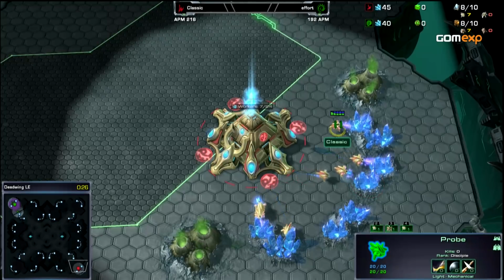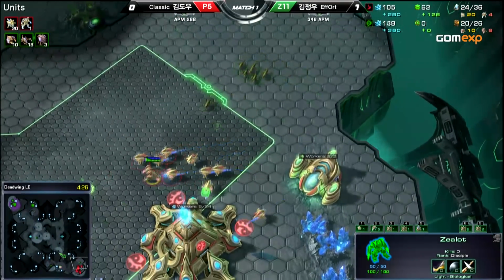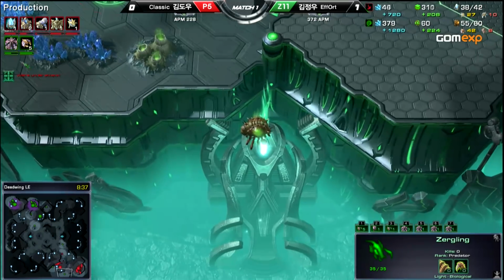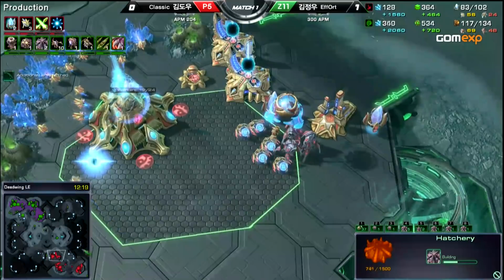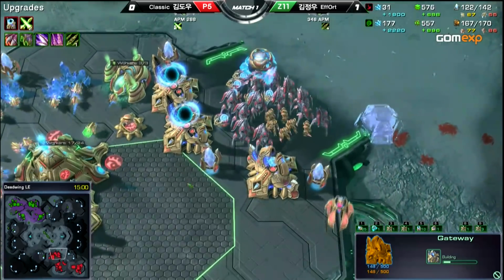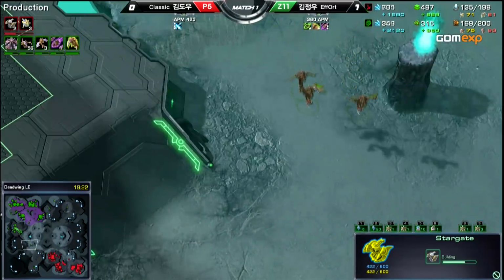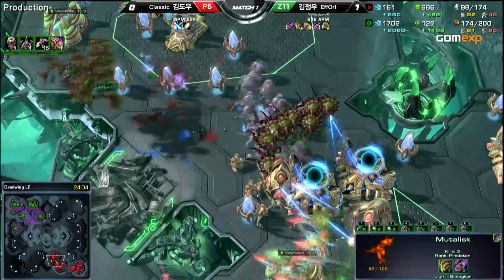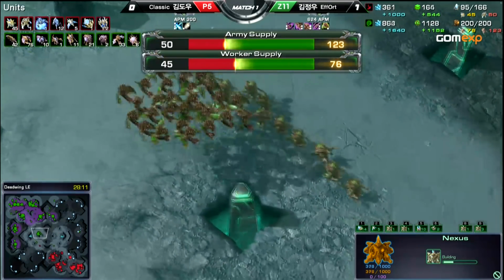Code S Ro32 Group A Match 1 Set 2, 2014 GSL Season 3 - Starcraft 2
Classic(P) vs EffOrt(Z)